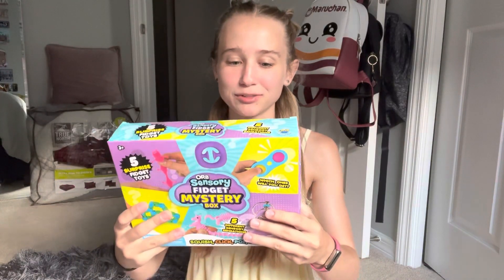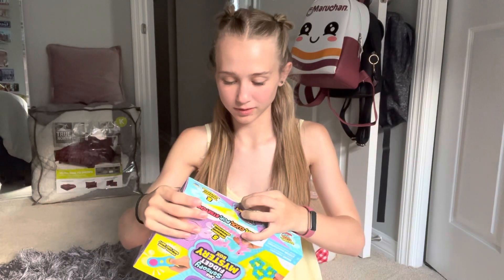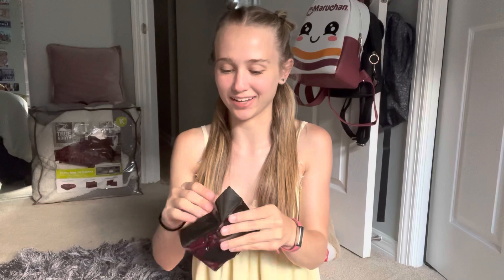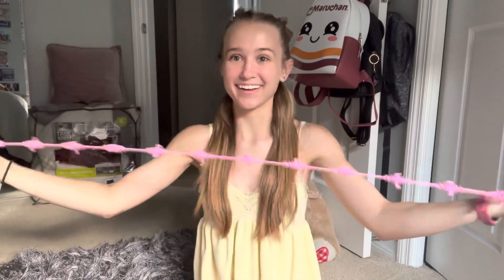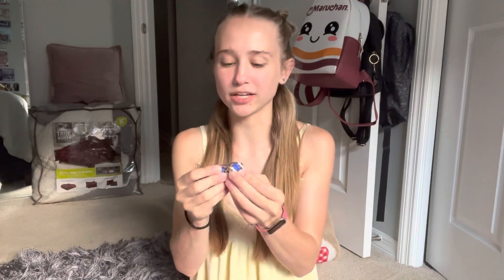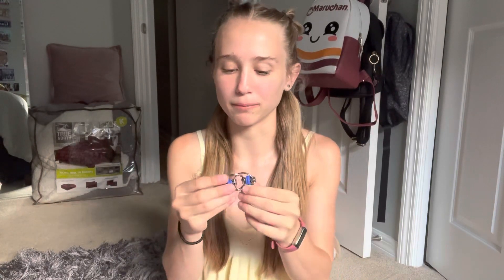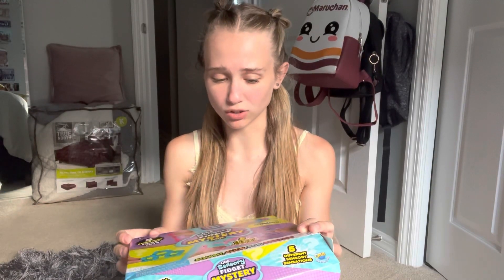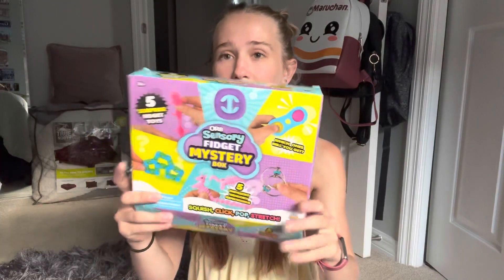OPENING UP A FIDGET MYSTERY BOX ! ✨GIVEAWAY✨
Tampa Florida
33608